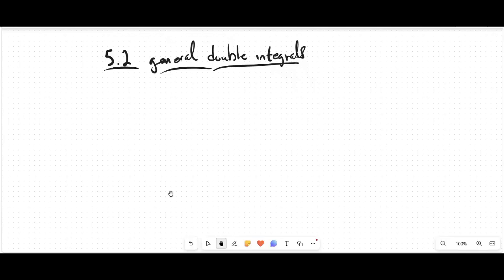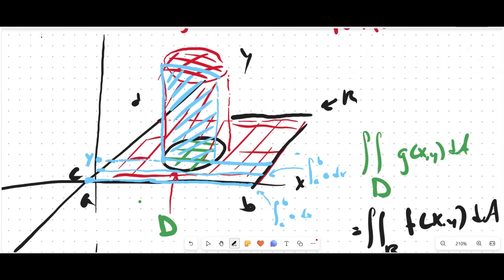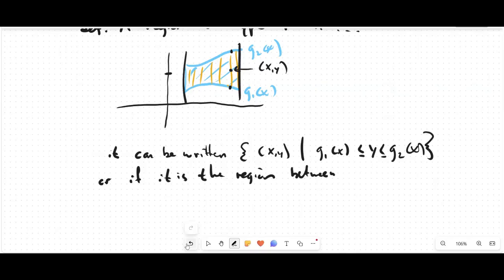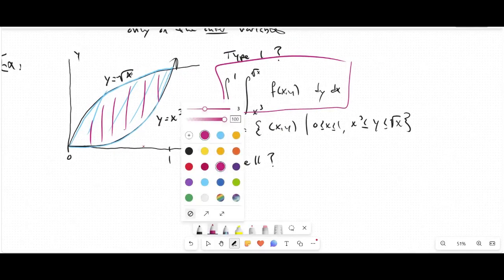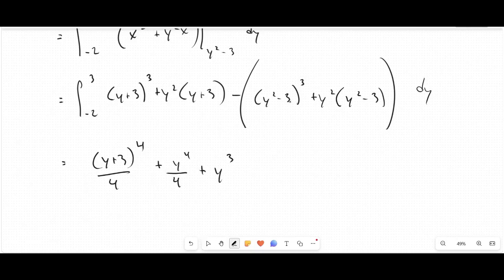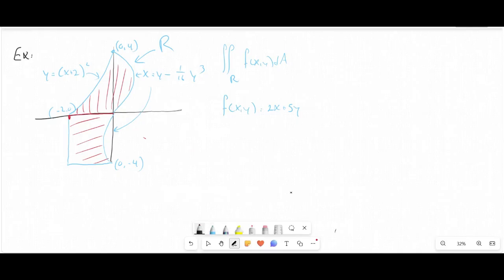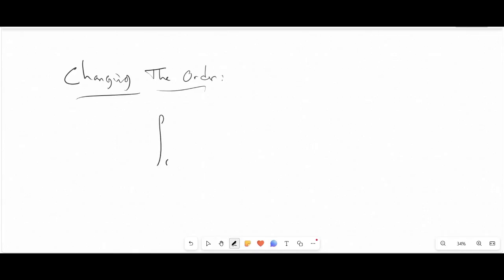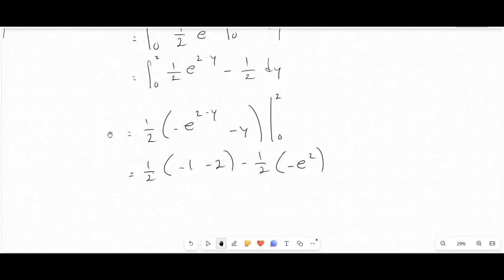WPI Calculus IV E1 2026, 06 09 2026